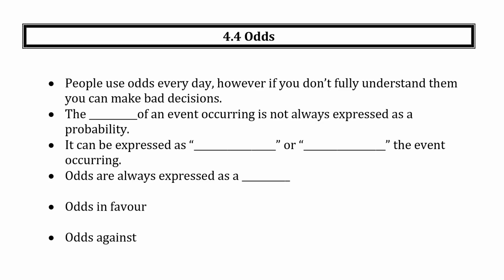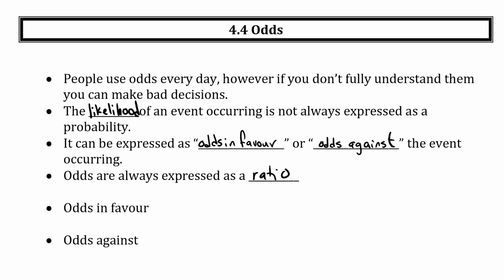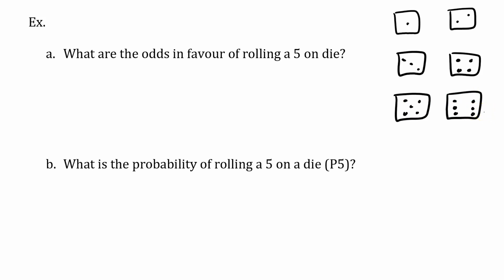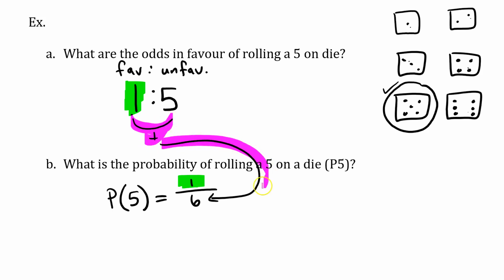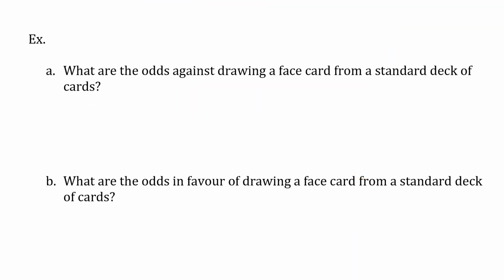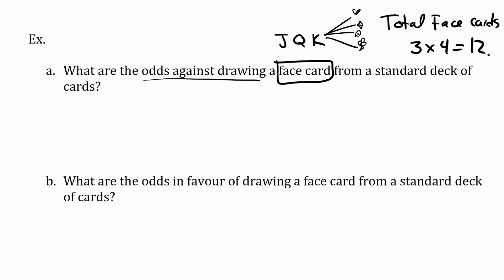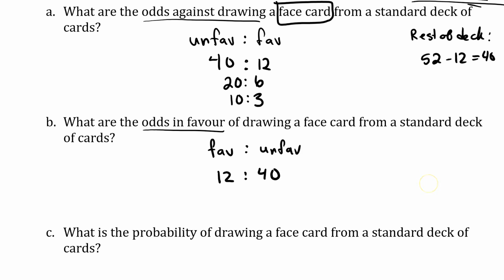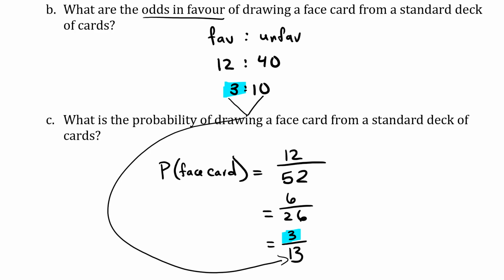4 4 odds